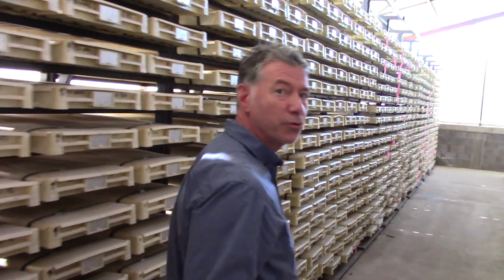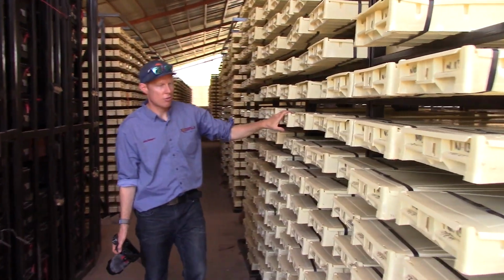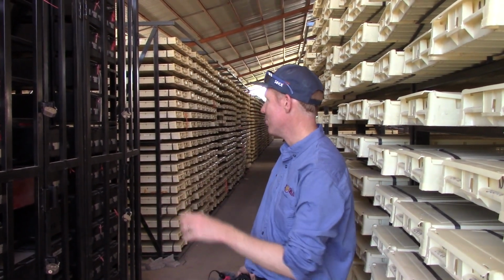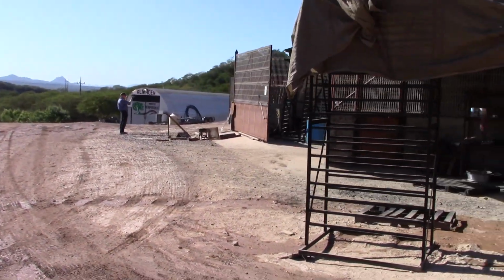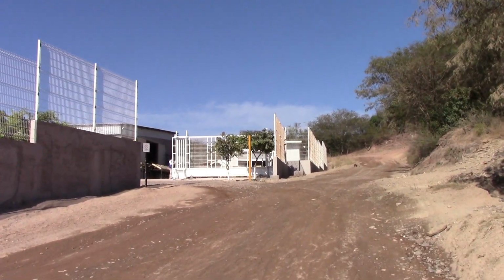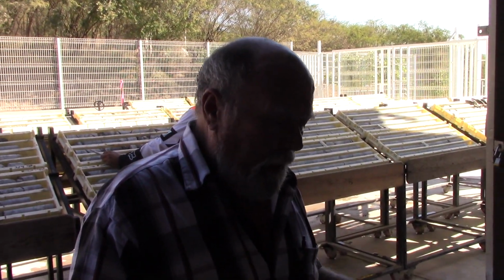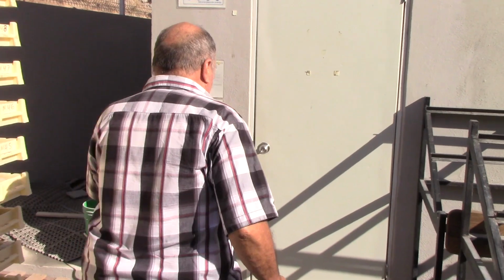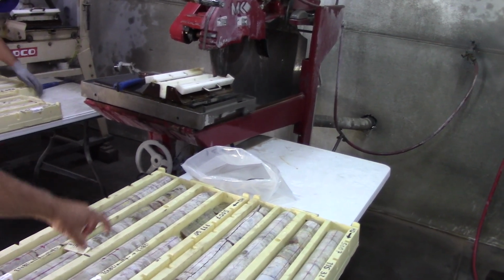Santo Tomas Visit in Mexico Video 1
Finder’s fees of $6,000 are to be paid to Pertinax Capital BVBA and 575,000 finder’s fee warrants issued to Mariusz Skonieczny in connection with the Financing.  Each finder’s fee warrant will entitle the holder to purchase one common share of the Company for a period of 24 months from closing at a price of $0.60 per share.  The exercise period for the finder’s fee warrants may be accelerated to 30 days if, at any time after the first 6 months of the warrant exercise period, the volume-weighted trading average of the Company’s shares exceeds $1.50 over a period of 20 consecutive trading days.
Mariusz Skonieczny has owned Oroco Resource shares since 2017. He became aware of Oroco in 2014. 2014 is the first time, Mariusz Skonieczny wrote about Oroco.

Join me at MicroCap Explosions, a private membership website focused on finding investment opportunities in the microcap and small cap space where the competition from retail and institution investors is extremely limited:

Hungry for more financial education? Learn to invest FOR FREE!